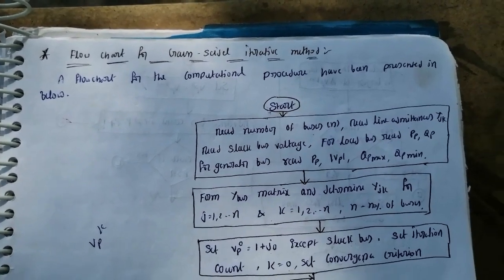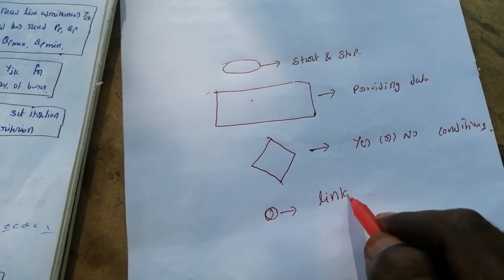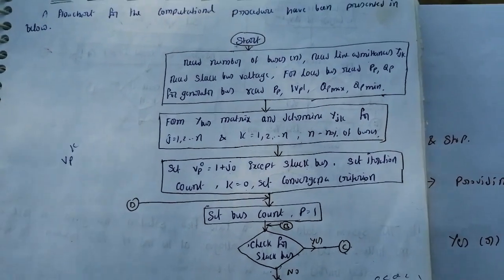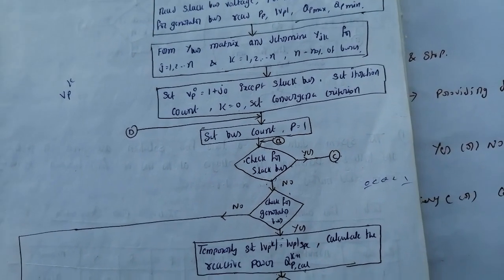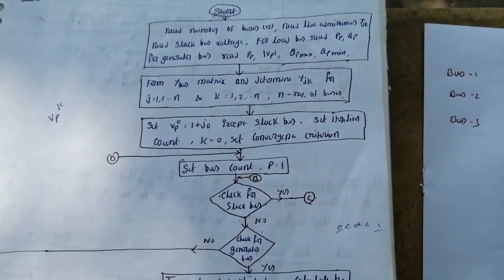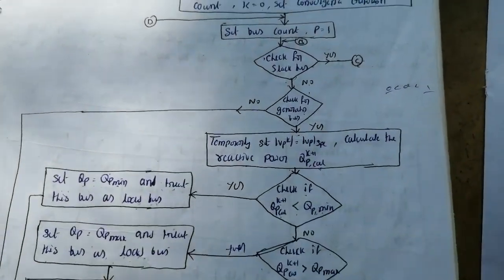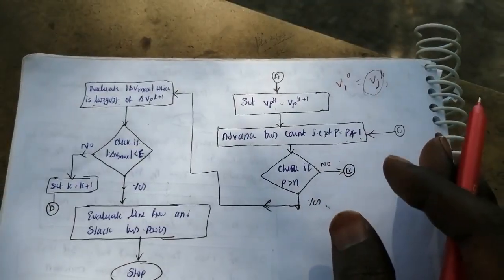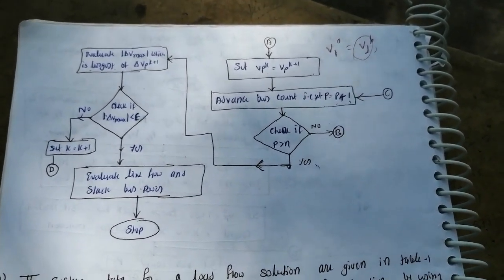G-S METHOD FLOW CHART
PSA UNIT-3